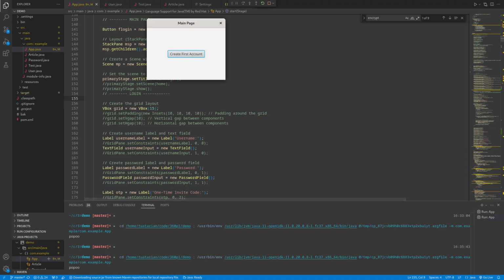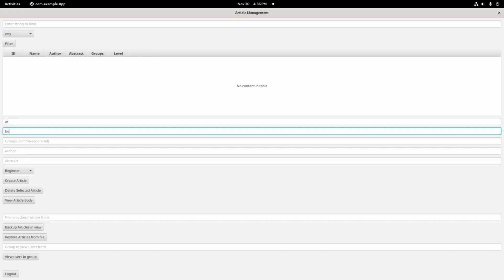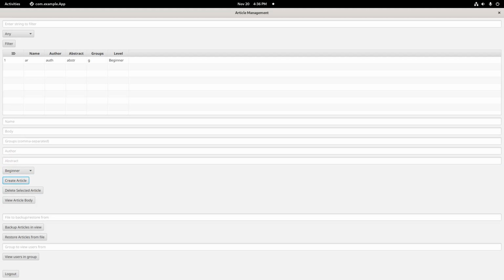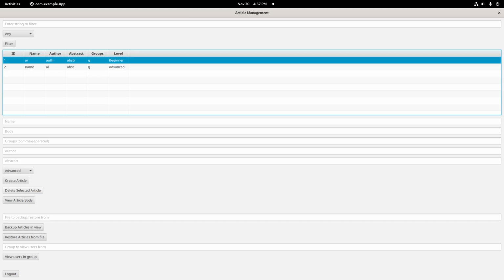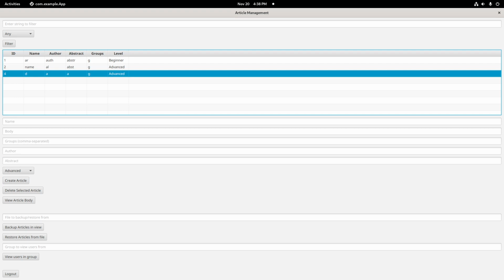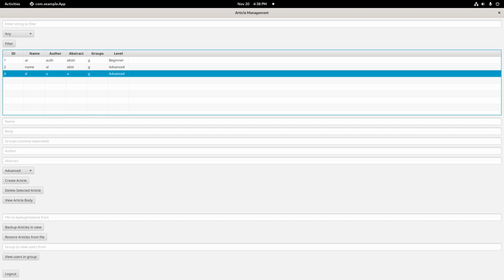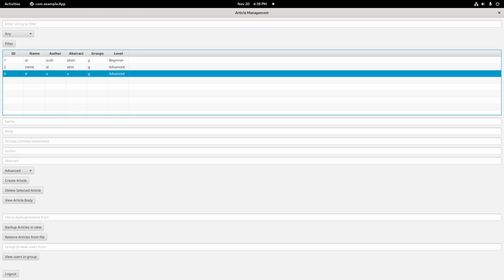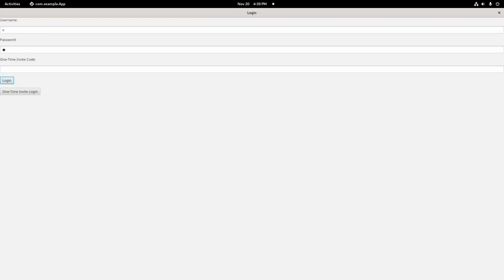Non-technical Screencast CSE 360 Project Phase 3